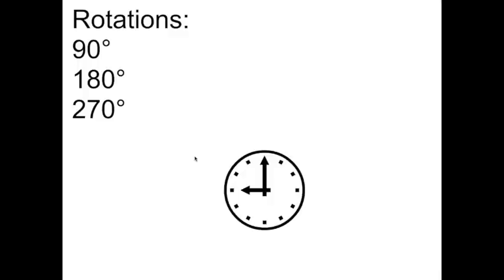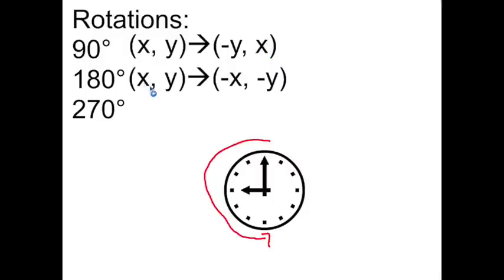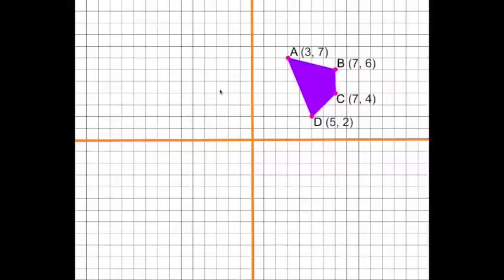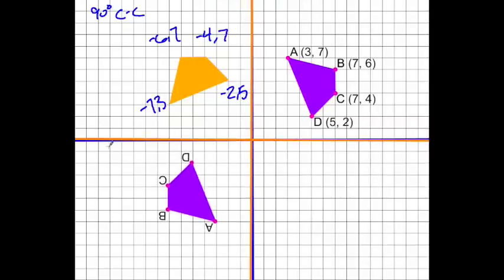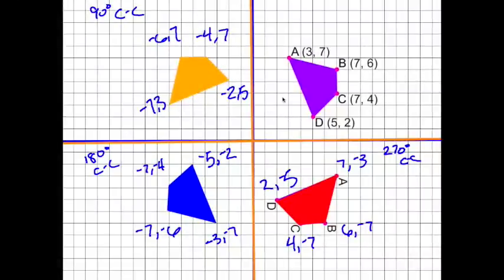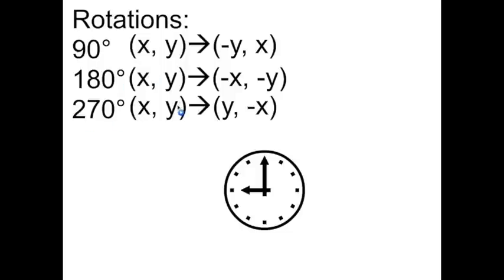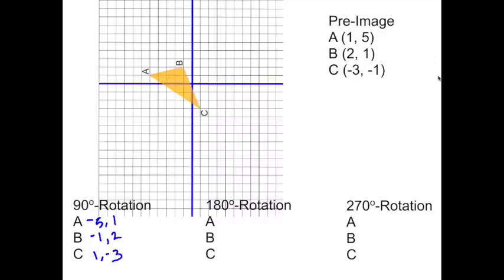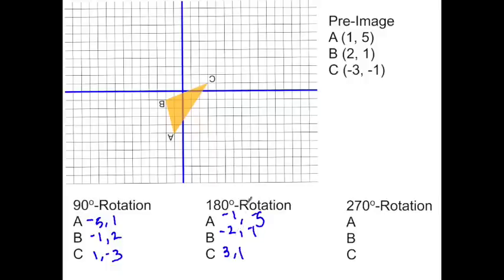Geometric Transformations - Rotations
This video reviews the rules used for rotating figures in a coordinate plane about the origin. At the 10:20 mark, there is a shortcut demonstrated that can be used to as an alternative method.